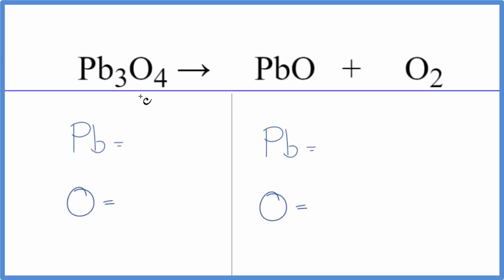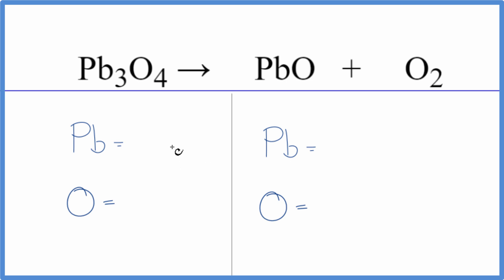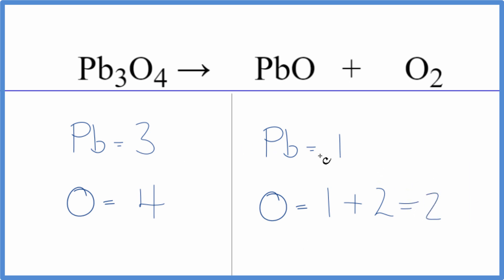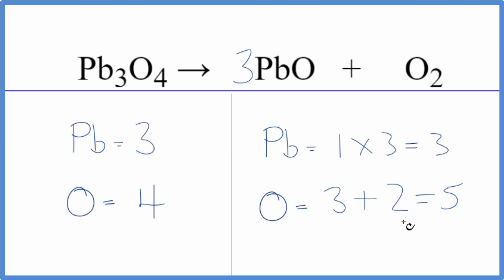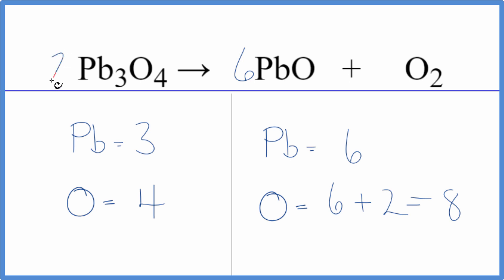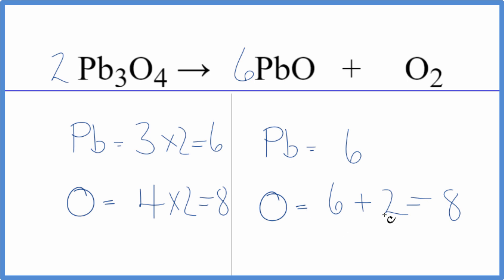How to Balance Pb3O4 = PbO + O2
In this video we'll balance the equation Pb3O4 = PbO + O2 and provide the correct coefficients for each compound.

To balance Pb3O4 = PbO + O2 you'll need to be sure to count all of atoms on each side of the chemical equation.

Once you know how many of each type of atom you can only change the coefficients (the numbers in front of atoms or compounds) to balance the equation for Lead (II, III) oxide Decomposing.